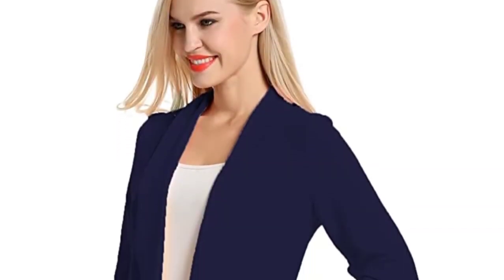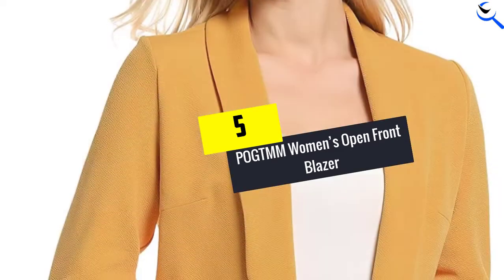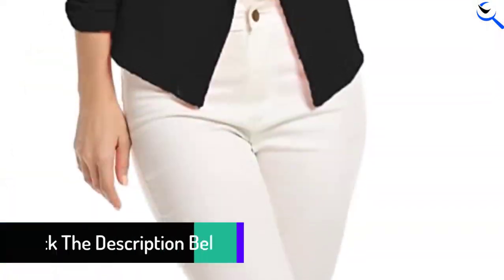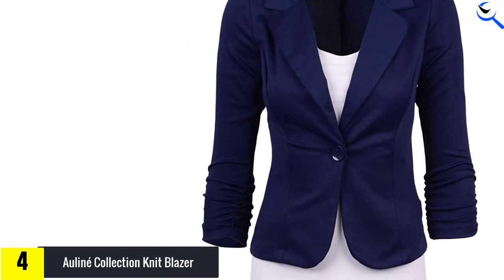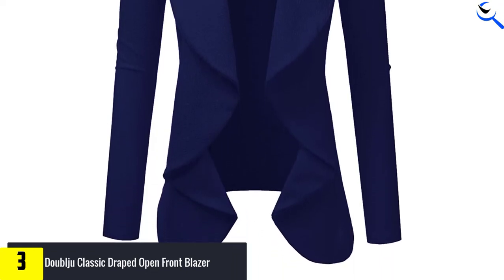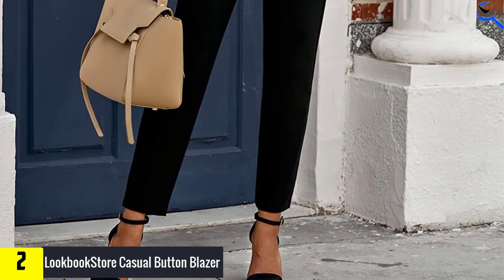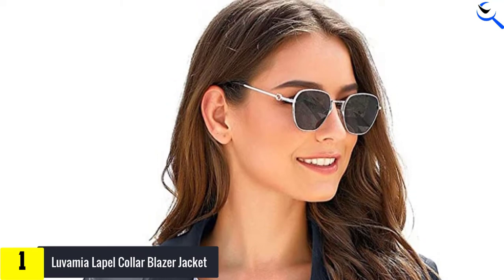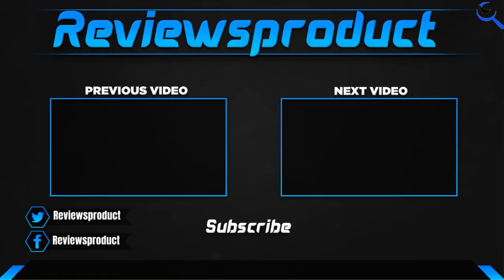Top 5 Best Women’s Blazers in 2022 reviews ✅ Blazer for Women's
☛ All The Links to Best Women’s Blazers listed in this Video:-

5.POGTMM Women’s Open Front Blazer

4.Auliné Collection Knit Blazer

3.Doublju Classic Draped Open Front Blazer

2.LookbookStore Casual Button Blazer

1.Luvamia Lapel Collar Blazer Jacket

You are Searching for Best Women’s Blazers? You are in the right place for getting the valuable info on  Women’s Blazers.

In this video we short listed the Top 5  Best Women’s Blazers. We create this list based on our own opinion.

We have checked each Women’s Blazers and tried to include an in-depth information of  Women’s Blazers in our Video which will be sufficient to fulfill all of your demand. We recommended  Top 5  Best Women’s Blazers In this video. All of them are maintain the good quality. If you want to buy  Women’s Blazers, we hope this list will be helpful to you.

We think you like the  Best Women’s Blazers we select for this year.

If you have any questions concerned to the  Best Women’s Blazers which are listed here, please leave a comment down below and we will get back to you as soon as possible.

➥ Prime Discounted Monthly Offering
➥ Try Twitch Prime
➥ Amazon Music Unlimited
➥ Try Amazon Home Services
➥ Kindle Unlimited Membership Plans
➥ Create an Amazon Wedding Registry